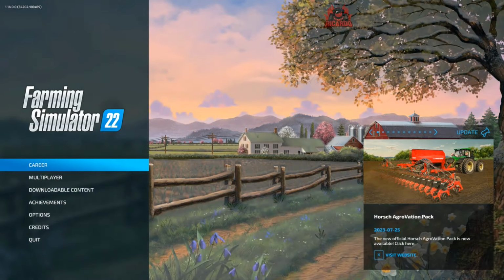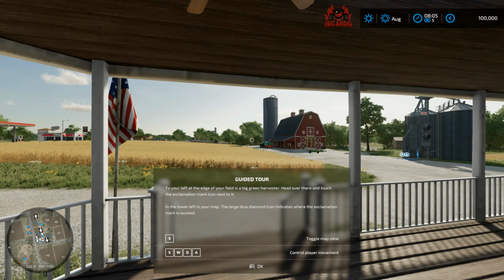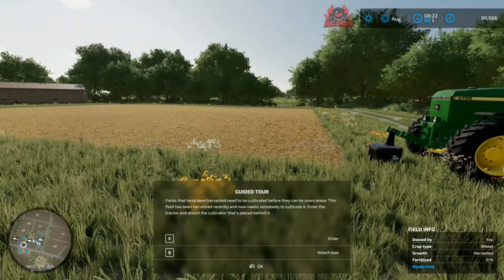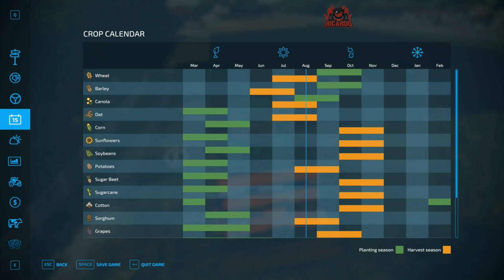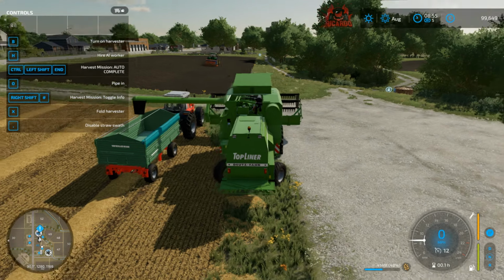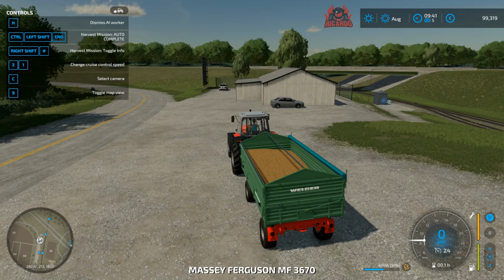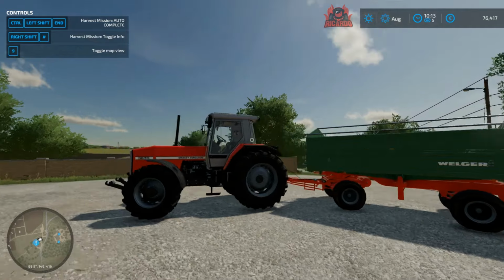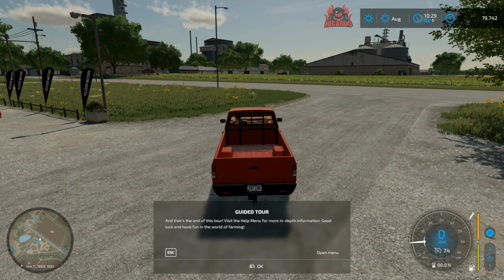Get the Best Start in Farming Simulator 22! - Beginners Guide 24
Farming Simulator 22 is still a popular and viable game today with a host of updates and workshop mods- learn to cultivate the land in this key simulation and get the best start in this fantastic farming simulation game.

Channel Guidelines
1. Be kind, civil & respectful to all & English only in chat & comments
2. No constant back seating, spamming, copy-pasting, or all-caps
3. Read the title, description & review thumbnail for details

// ---⏱️Timestamps⏱️---
00:00 Introduction to Farming Simulator 22 in 2024
0:36 - Starting a New Game
1:42 - Character Customization
2:00 - Your Character
3:06 - Harvesting Crops
8:32 - Hiring Workers
9:00 - MODS
9:39 - Cultivating Fields/Field Prep
11:18 - Switching Between Vehicles
12:28 - Planting New Crops
14:19 - Buying More Land
19:09 - The Crop Calendar/Seasons
20:54 - Unloading Your Harvester
23:54 - Sell Prices & Sell Points
25:12 - Selling Crops